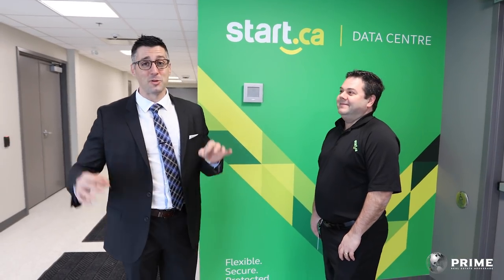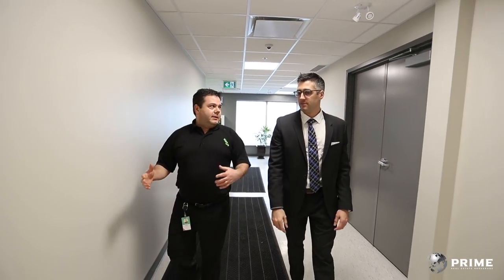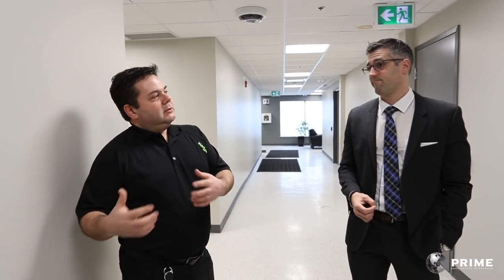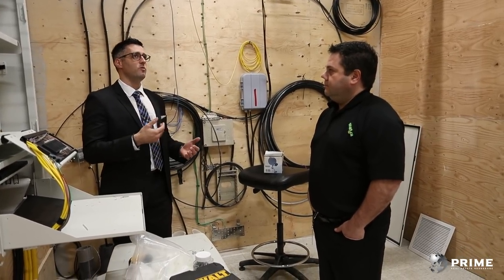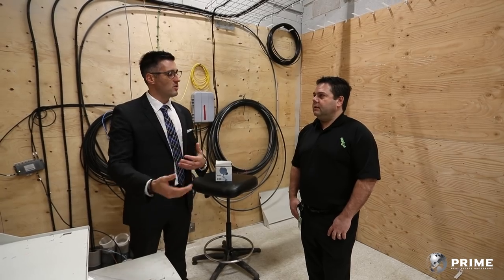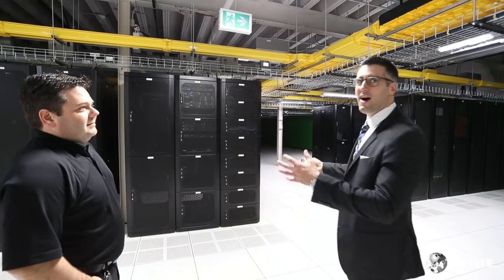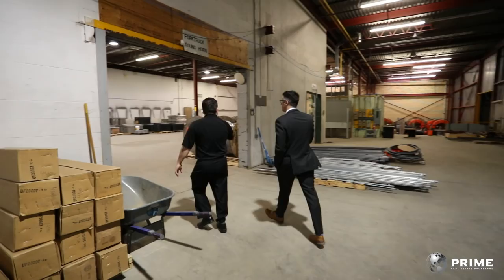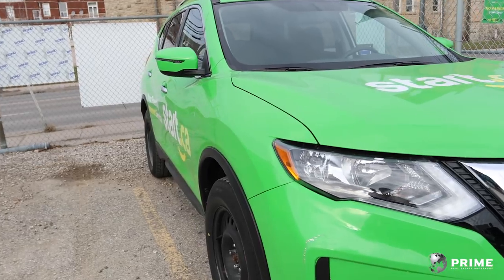TAKING OVER THE WORLD ONE FIBRE AT A TIME I PRIME PEOPLE: START.CA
PRIME PEOPLE

💡This is the best story you may have never heard. Start.Ca has skyrocketed into one of the largest telecommunications providers in Ontario and doing things Nationally and Internationally that will blow your mind.
🗝A phenomenal story of two hard working guys that put people first in an industry where that is not the standard. The market responded and they grew faster than anyone though possible.
🔬Fast forward to 2019 and take a tour through one of the most futuristic developments happening in London Ontario. By the time you’re done you’ll be convinced they’re running a special Op’s facility for the future.